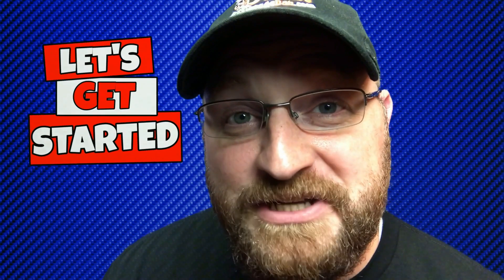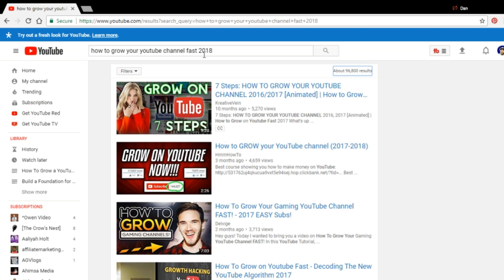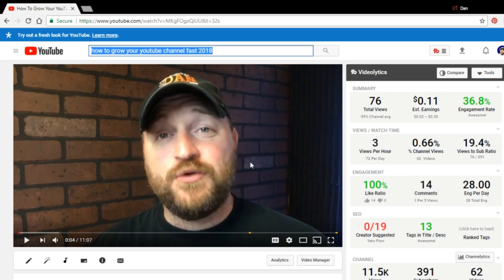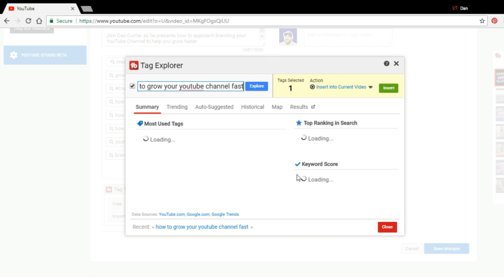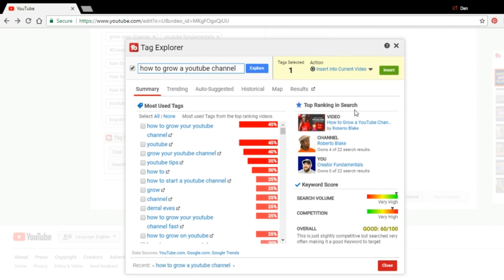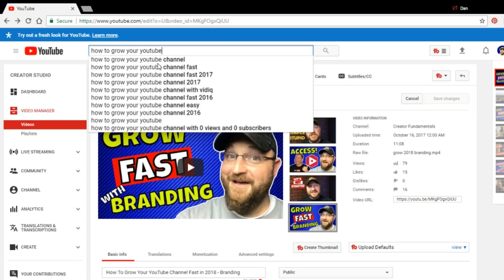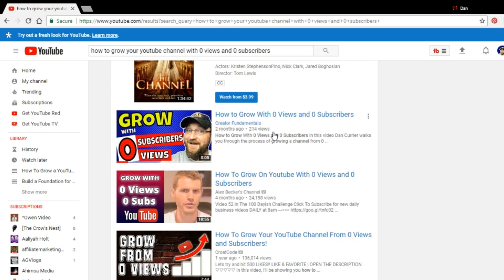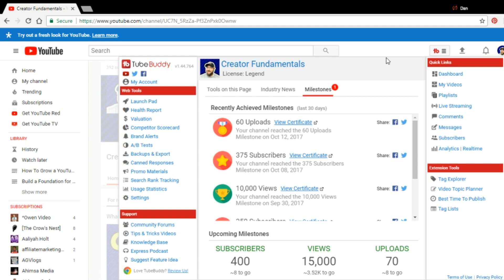YouTube Keyword Research 2018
Simplify the process of ranking your video in YouTube Search using keyword research. In this video Dan Currier explains how to do keyword research using YouTube search and the TubeBuddy Tag Explorer tool.

Click here to sign up for TubeBuddy to save time and money and grow your channel faster: TubeBuddy.com/CreatorFundamentals (affiliate link) and use promo code "DansBuddy" to get 20% off a PRO license or higher.

VIDSUMMIT IS COMING! (Learn the business of YouTube)

CREATOR FUNDAMENTALS MERCH ON AMAZON

CREATOR FUNDAMENTALS MERCH ON CAFEPRESS

Background Honeycomb Design Created by Kjpargeter - Freepik.com